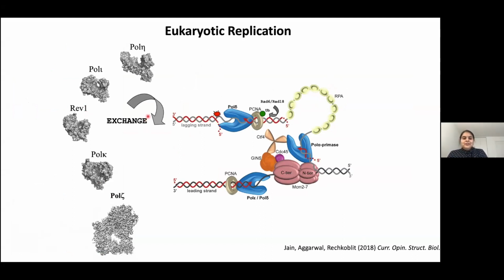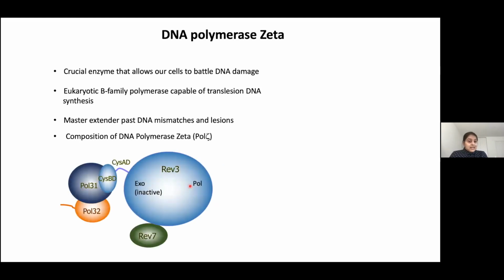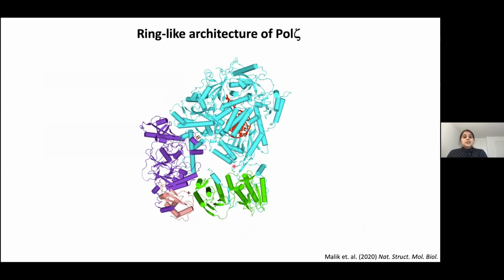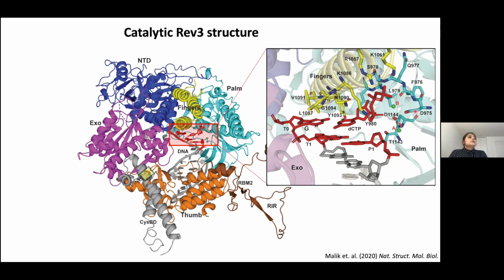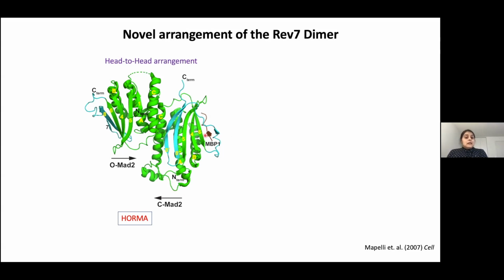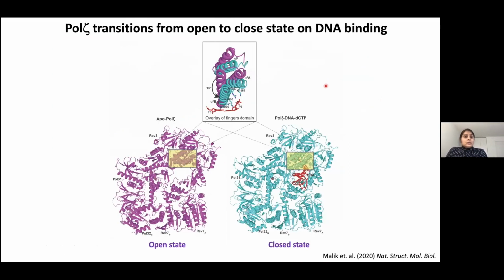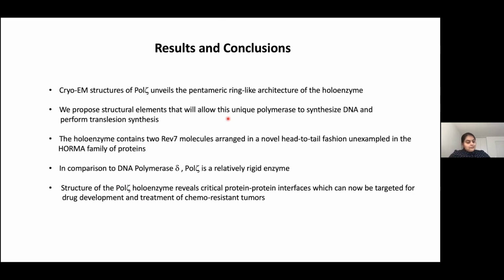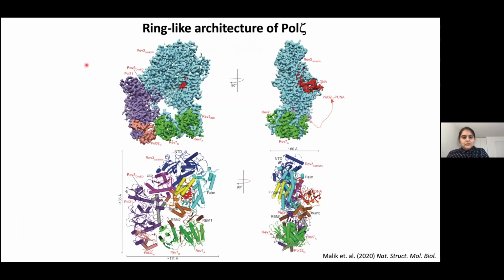Radhika Malik PhD - Cryo-EM Structures of DNA Polymerase Zeta in Translesion DNA Synthesis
Topic: Cryo-EM Structures of DNA Polymerase Zeta in Translesion DNA Synthesis
Presenter:  Radhika Malik, Ph.D., Assistant Professor, Icahn School of Medicine at Mt. Sinai